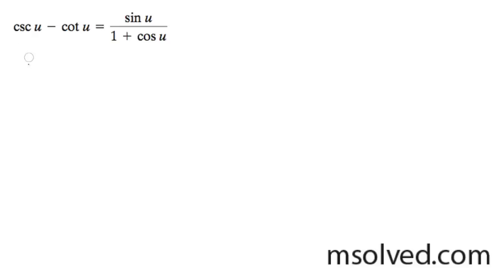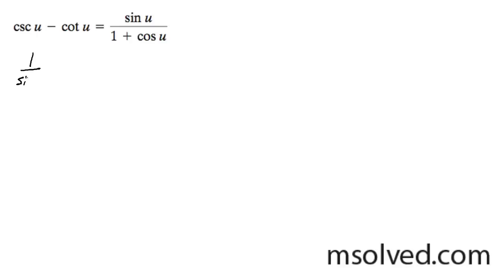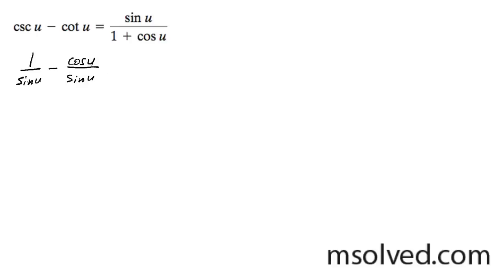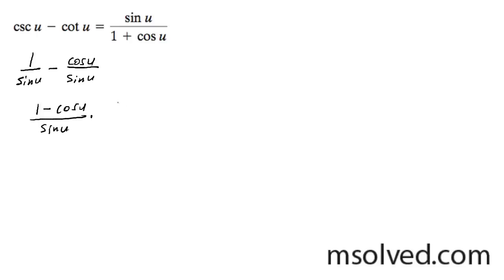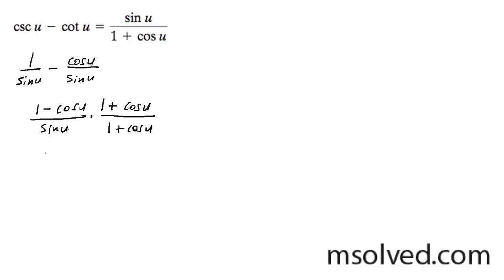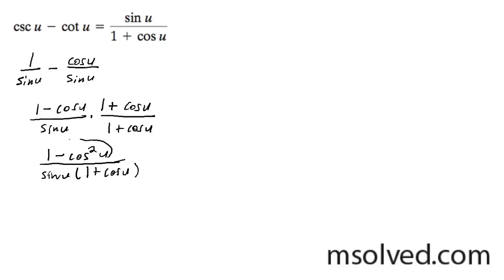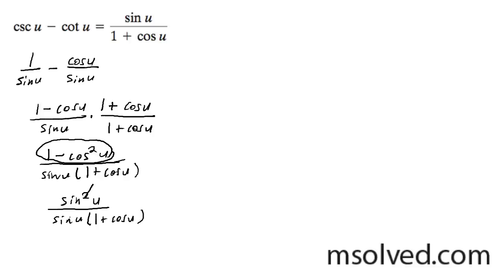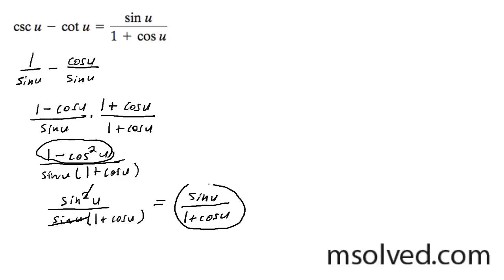csc - cot = sin / (1 + cos)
Prove the trig identity csc - cot = sin / (1 + cos)